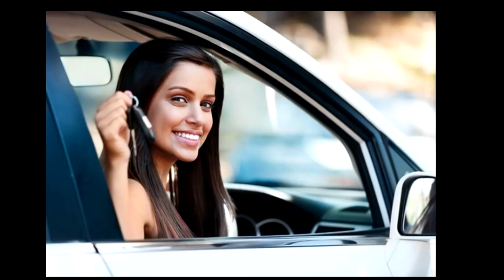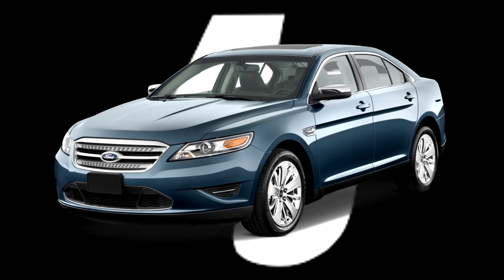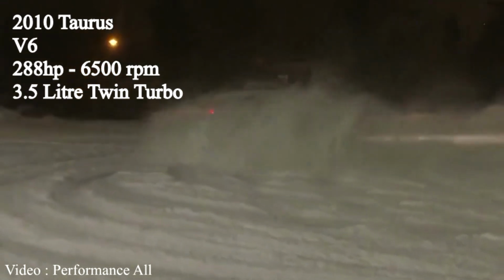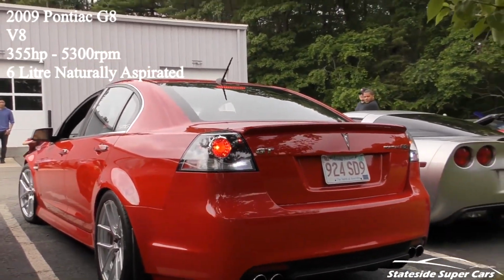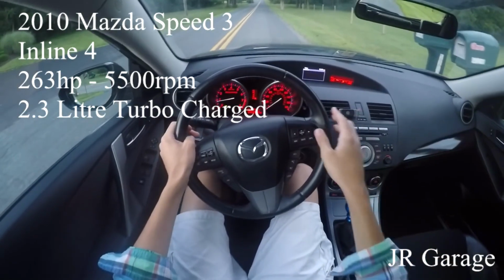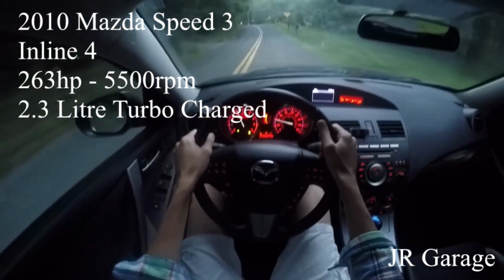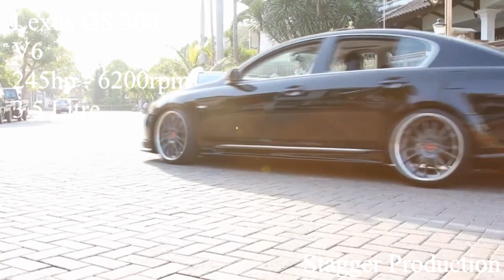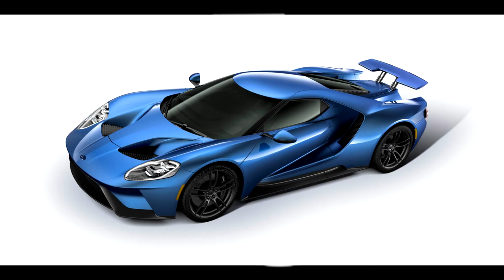7 CARS YOUR PARENTS WONT HATE!! (Sleeper Cars)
Here we have some cars that are seemingly regular, however, are very fast for what they are. For a first car, these cars great daily drivers for the student who wants a fast car but their parents won't let them buy one. Now you can just say "Its just a Toyota!"

Video Links:
- Performance All

- Statesidesupercars

-  JR Garage

- Stagger production

- Mills Automotive

- lotprocars

Under Section 29.21 of the Canadian Copyright Act, amended 1997 states "It is not an infringement of copyright for an individual to use an existing work or other subject-matter or copy of one, which has been published or otherwise made available to the public, in the creation of a new work or other subject-matter in which copyright subsists and for the individual — or, with the individual’s authorization, a member of their household — to use the new work or other subject-matter or to authorize an intermediary to disseminate it, if:
(d) the use of, or the authorization to disseminate, the new work or other subject-matter does not have a substantial adverse effect, financial or otherwise, on the exploitation or potential exploitation of the existing work or other subject-matter — or copy of it — or on an existing or potential market for it, including that the new work or other subject-matter is not a substitute for the existing one"